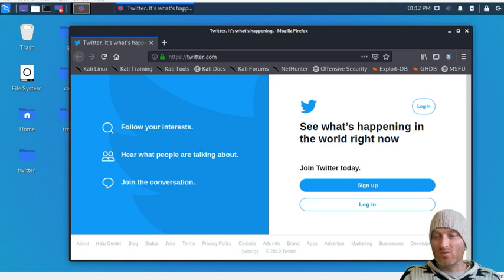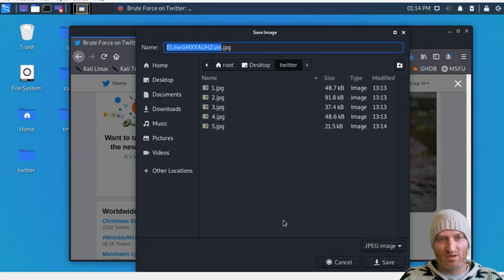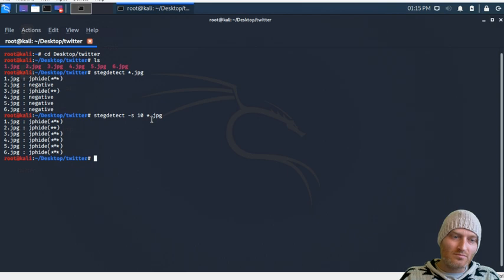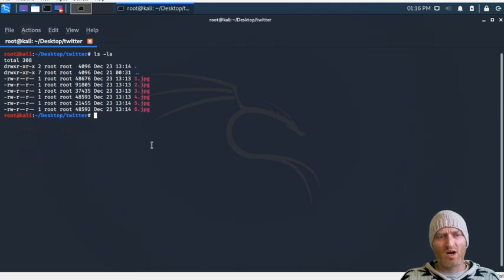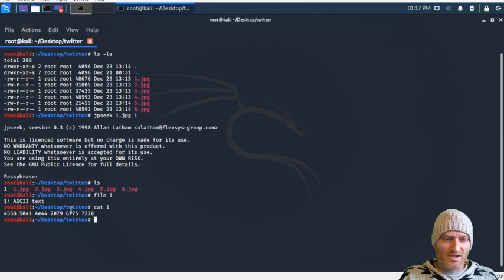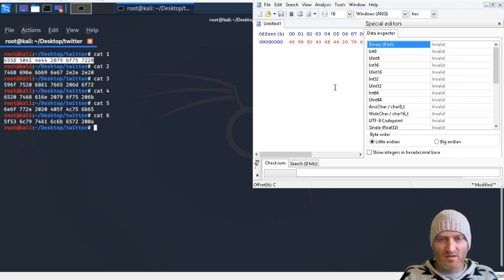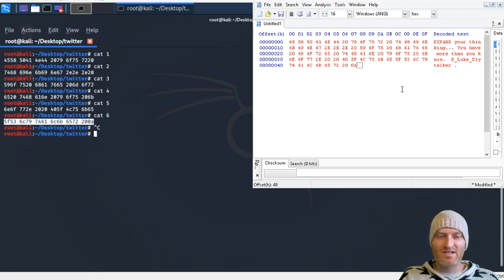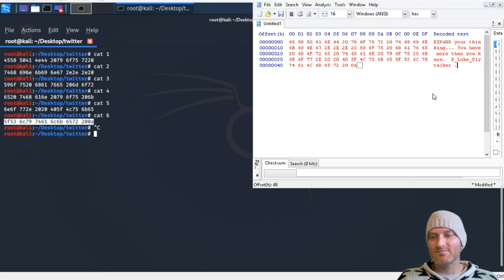Steganography over Twitter with JPHide and Hex Strings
Using JPHide--extract Hex strings from 6 images, pulled off of Twitter, to show another way data can be hidden and transmitted.

JPSeek Input.jpg OUT.file